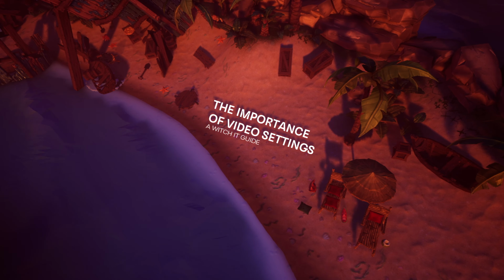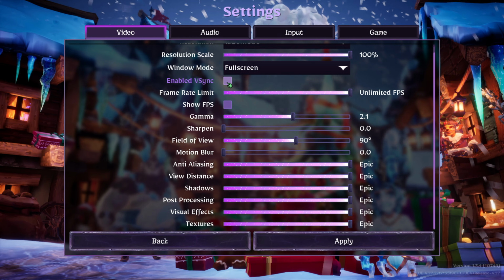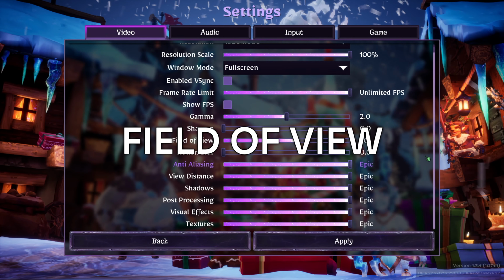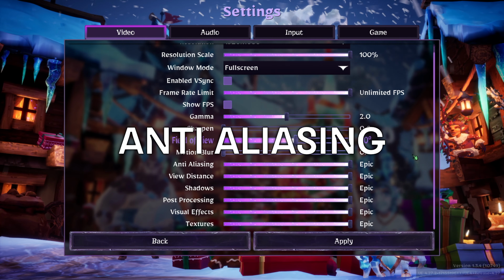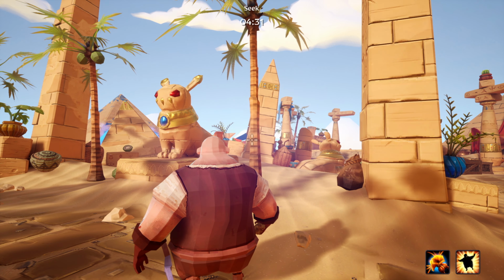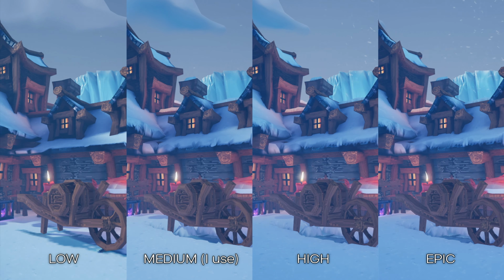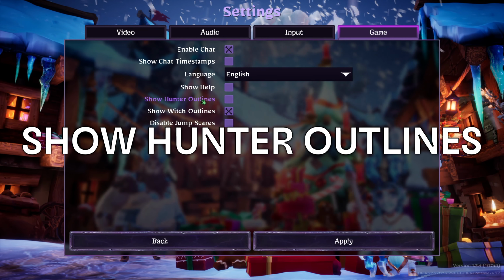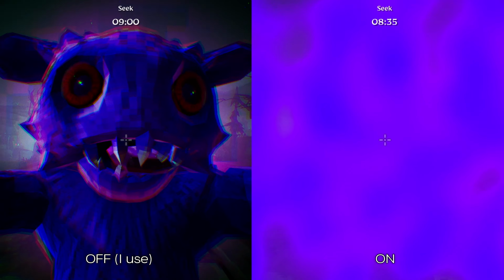The importance of video settings (Witch It)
Although Witch It is visually pleasing to look at, some video settings can be disturbing and makes witches, hunters and props difficult to see on some areas of maps. That's why in this guide I explain the different video settings in depth with comparisons to show the different advantages. And as a bonus, I give you my current graphic settings that I use when I play Witch It.

Rocket Jr - R U OK?
Guustavv - Willow Wonder
Chill Cole - Free Yourself
Guustavv - Nurtured Nature
Matt Large - Overrated

0:00​ - The importance of video settings
0:20 -  Intro
0:37 - My settings
1:23 - Enabled VSync
1:44 - Gamma
2:08 - Sharpen
2:31 - Field of View
3:03 - Motion Blur
3:22 - Anti Aliasing
3:46 - View Distance
4:12 - Shadows
4:43 - Post Processing
5:11 - Visual Effects
6:05 - Textures
6:32 - Show Hunter Outlines
6:57 - Disable Jump Scares7
7:26 - Outro
7:36 - Thanks for watching